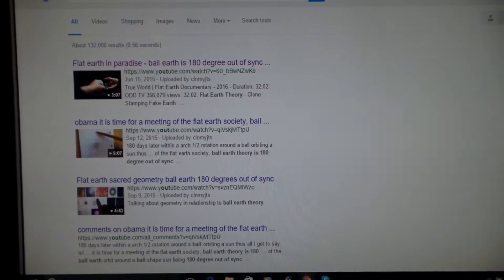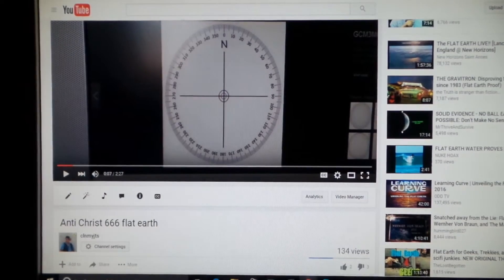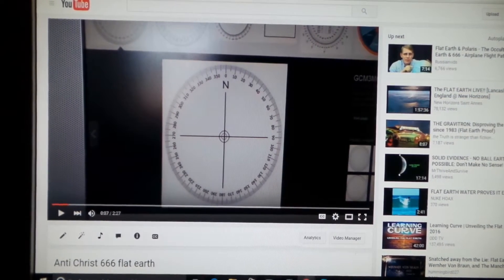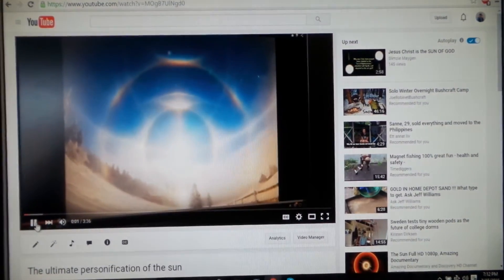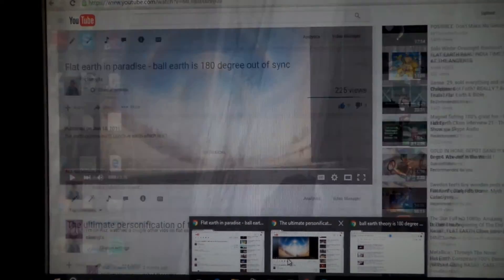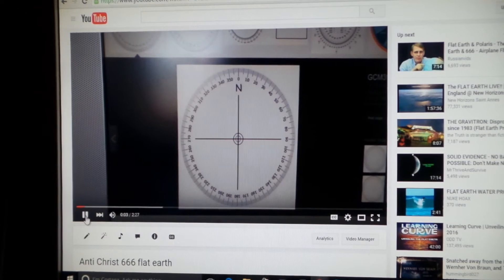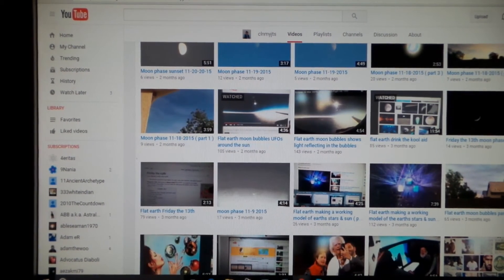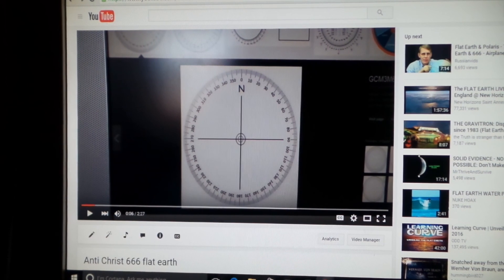Flat earth anti christ 666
6 month in a 1/2 yr orbit 60 minutes within a 24 hr day and 60 seconds within a 60 minute hr equal in a 666 revealing of the dark side of the earth not being in the light ( not being in the SUN light.. the light of the world ) the biblical darkness anti christ has been revealed to the world!  Anti Christ 666 flat earth